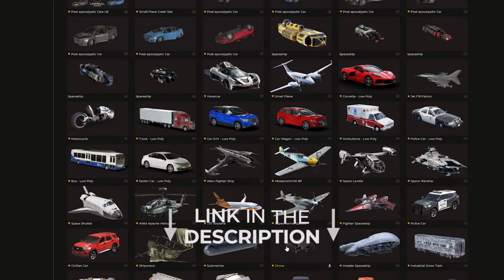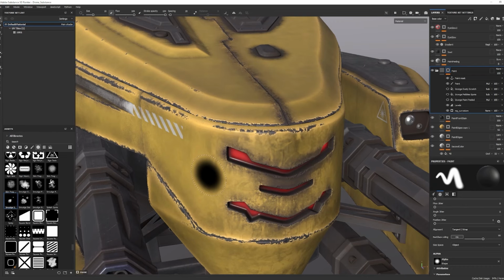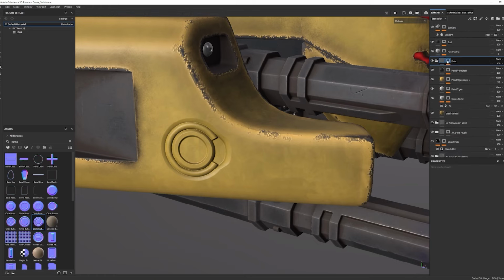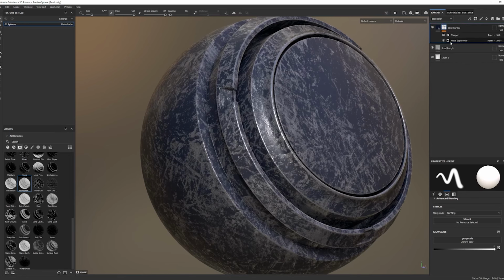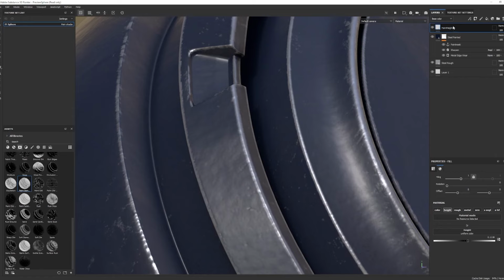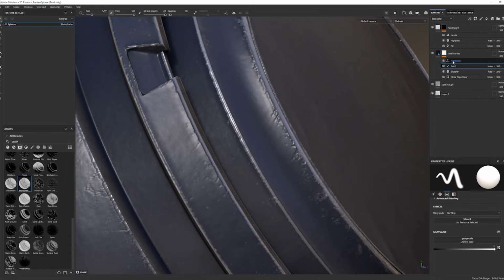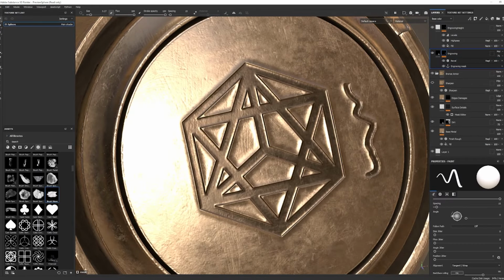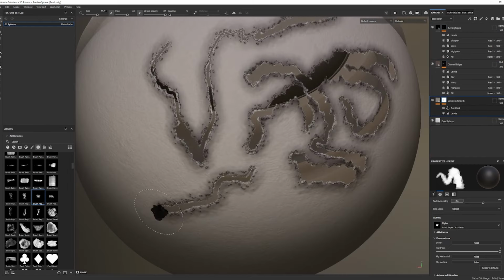Substance Painter Trick everyone NEEDS to KNOW (how to use anchor points)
3D Drone Model (Pro) learn this advanced grunge look and how to use anchor points in this Adobe substance painter tutorial!